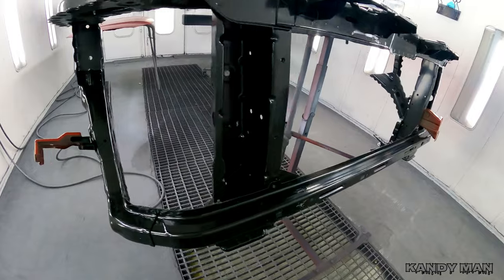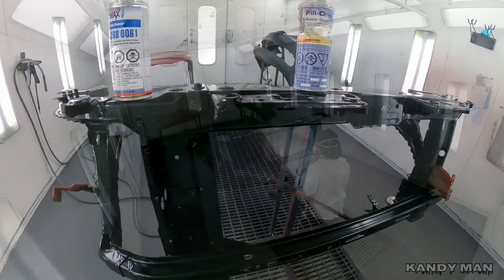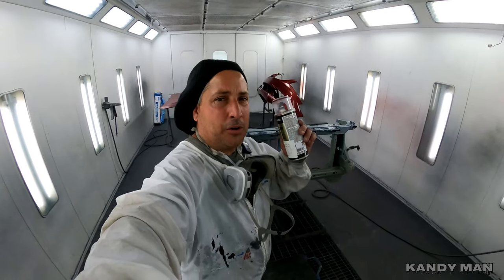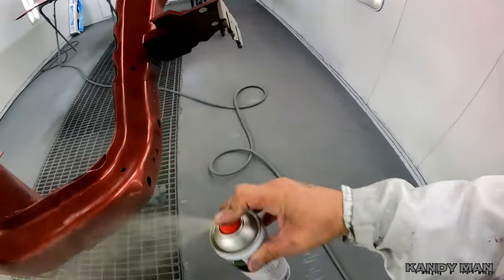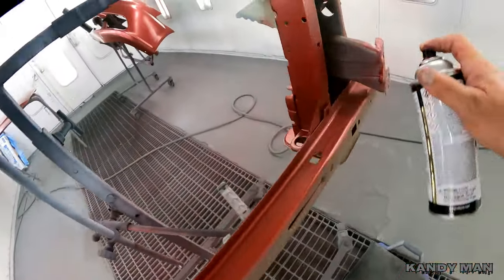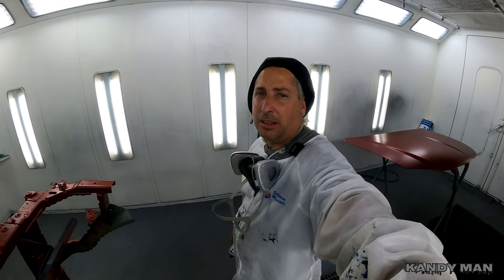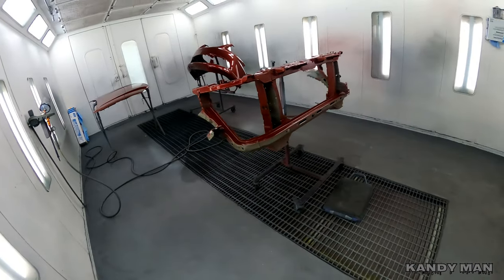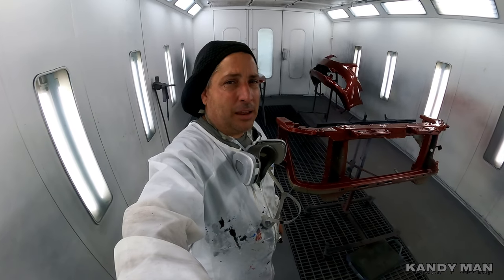PAINTING WITH AN OEM SPRAY CAN - COLOR THAT MATCHES